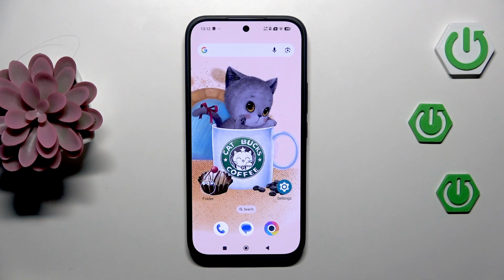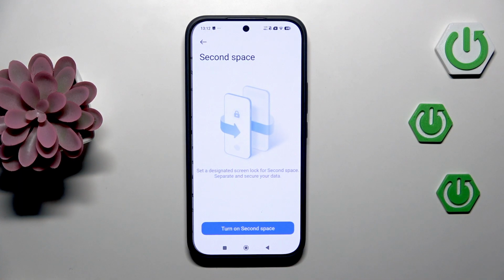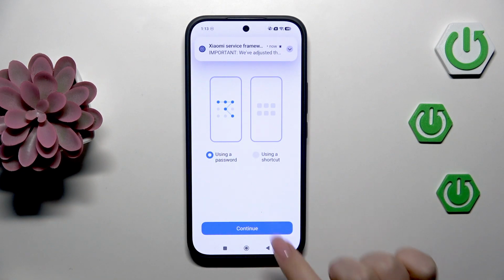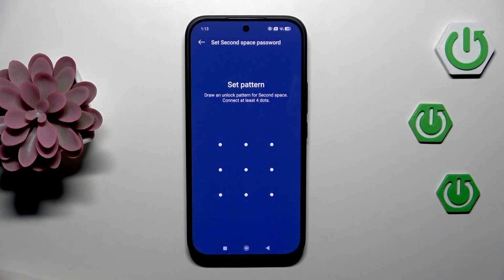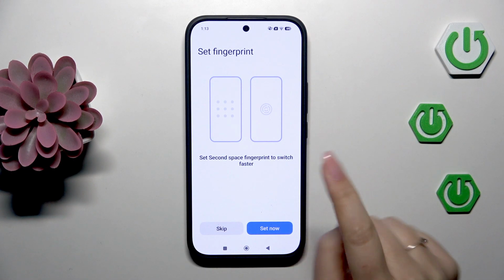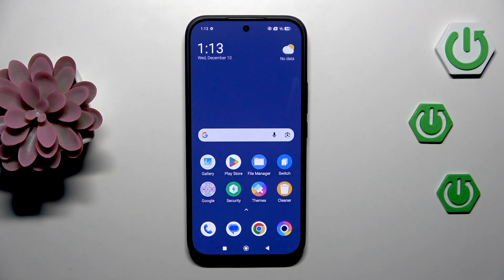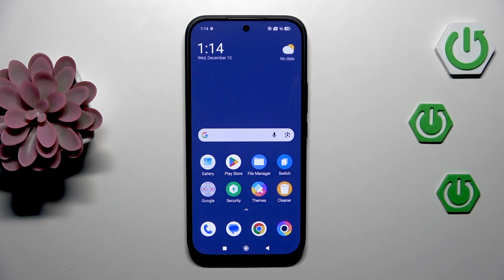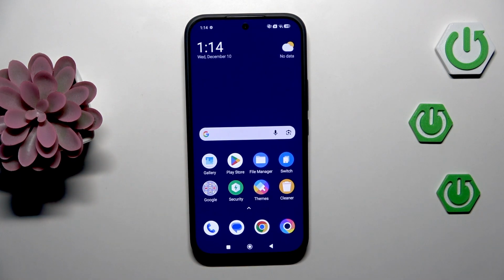POCO F8 Ultra - How to Set Second Space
In this video I show how to enable and use Second Space on the POCO F8 Ultra. You’ll learn step-by-step where to find Second Space in Settings → Additional settings, how to create a separate space, choose a password or shortcut, optionally add a fingerprint for faster switching, and how to switch back to your main profile. This clear walkthrough helps you keep two isolated profiles (apps, wallpaper, and settings) on one device for privacy or work/personal separation.

How to set Second Space on POCO F8 Ultra?
How to switch between First Space and Second Space on POCO F8 Ultra?
How to use fingerprint or password to enter Second Space on POCO F8 Ultra?

0:00 Introduction - what is Second Space
0:06 Open Settings and go to Additional settings
0:19 Find Second Space and tap Turn on
0:36 Create Second Space and choose method to enter
0:56 Confirm first space password and set second space password
1:35 Option to add fingerprint for faster switching (optional)
1:39 Second Space overview - blank profile and settings
2:02 How to switch back to First Space and return to Second Space
2:31 Outro and subscribe